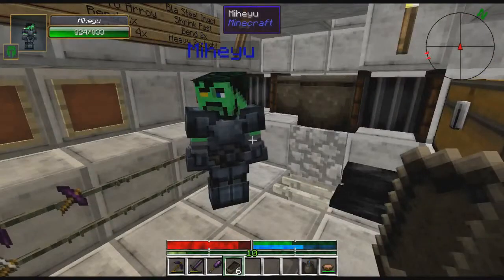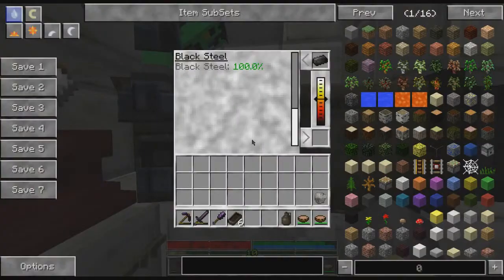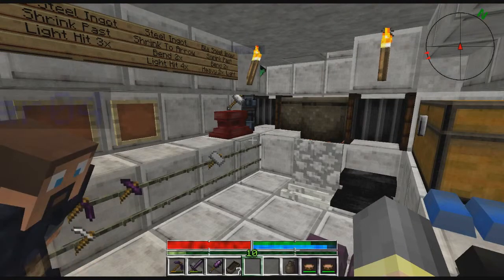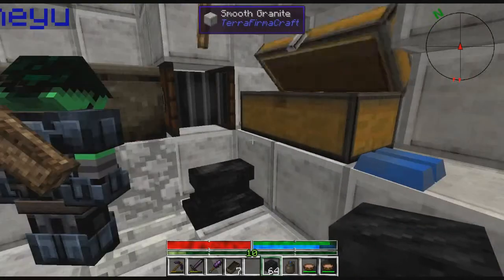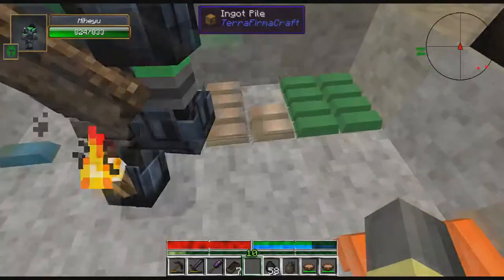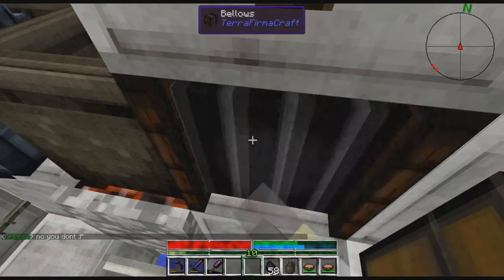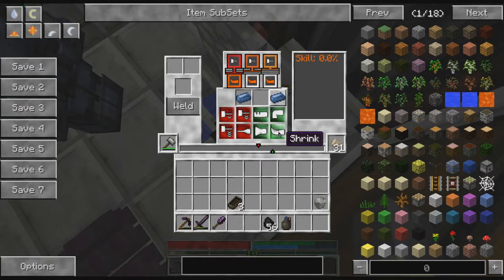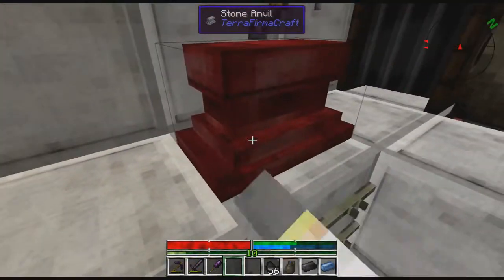TerraFirmaCrack Season 3 - Day 14 Part 1/3 - Let's Smith! : Yami - Uncraftables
TerrafirmaCrack is back in Season 3! The numbers have continued to rise, and the competition is just as insane as ever! Will 2 weeks be enough, or will some teams fall short?
Mining, crafting, scheming, and battling - no rules, no mercy - This is TerrafirmaCrack!

-- The Teams --

MoneyKidKing

-- extra info --

(don't forget to leave your Youtubename if you got one ;-) )